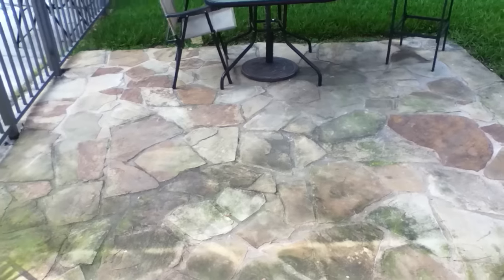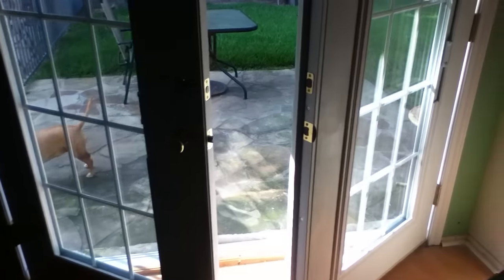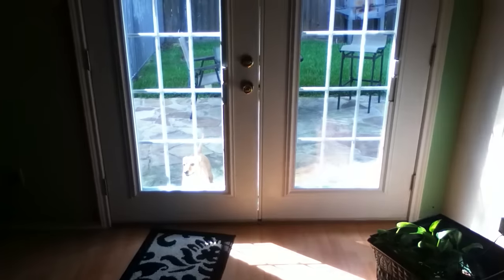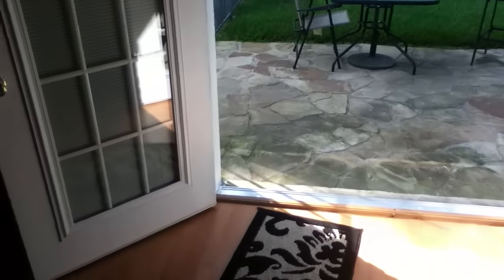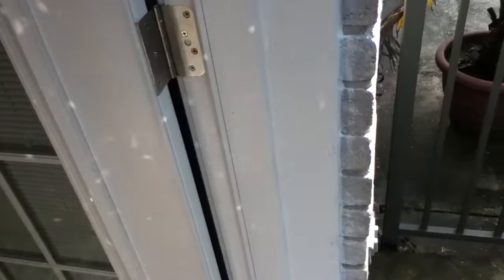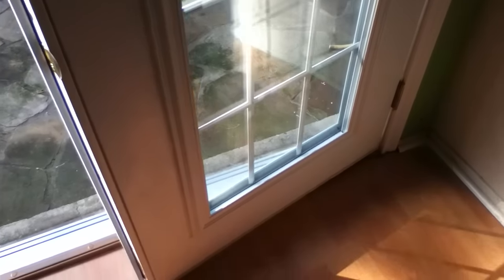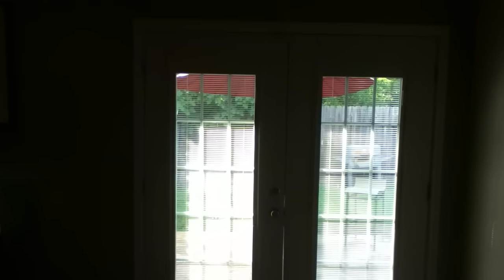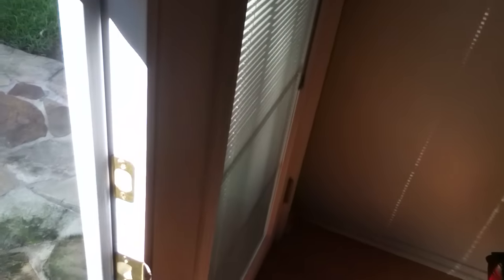My Mother's Day home improvement addition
My wonderful hubby paid.  Installed may 20 , 2016 by outside contractors. Painted by my handsome husband may 23, 2016